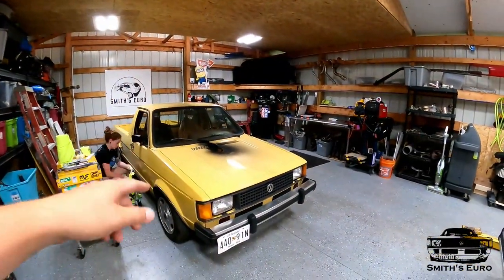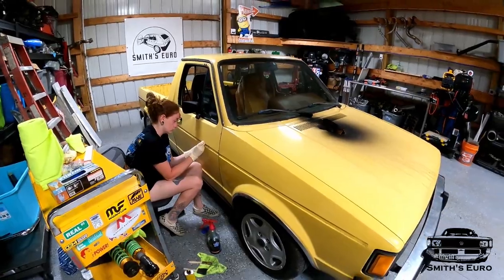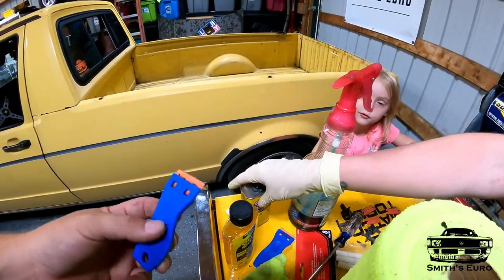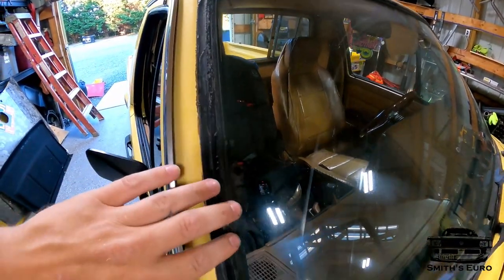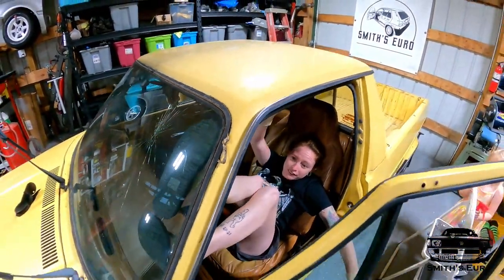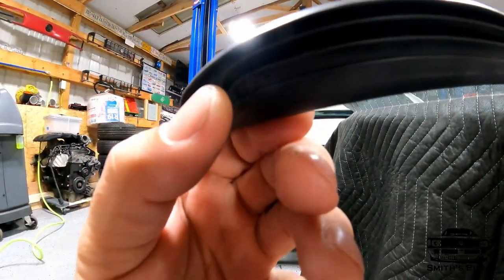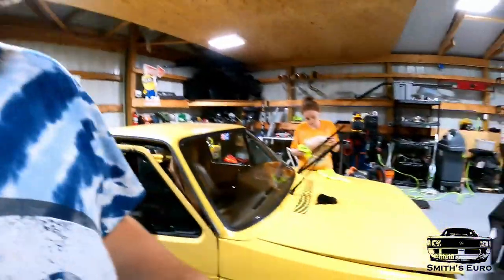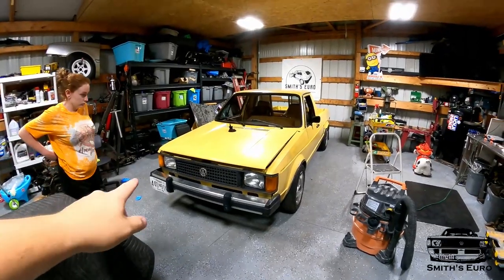MK1 RABBIT PICKUP TRUCK GETS SOME TLC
in this episode we take care of most of the exterior issues with the truck